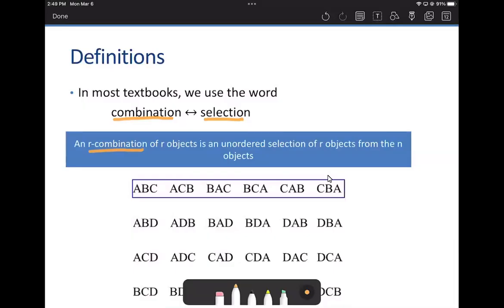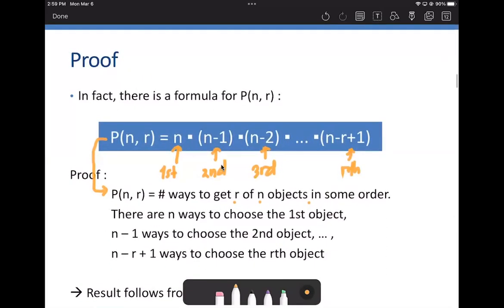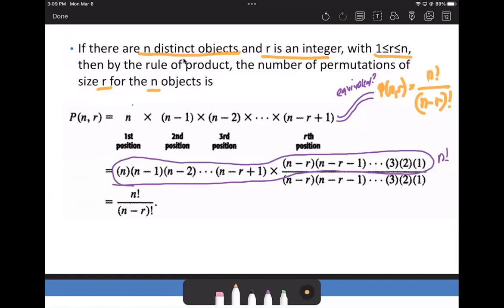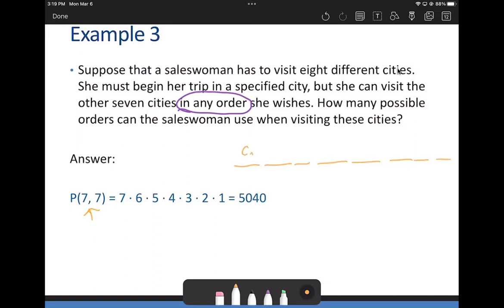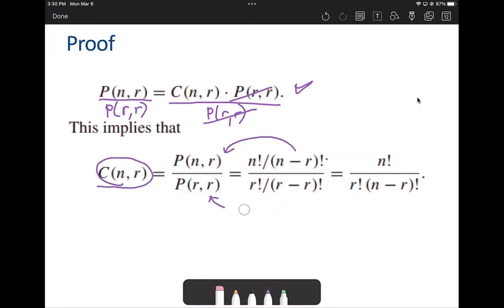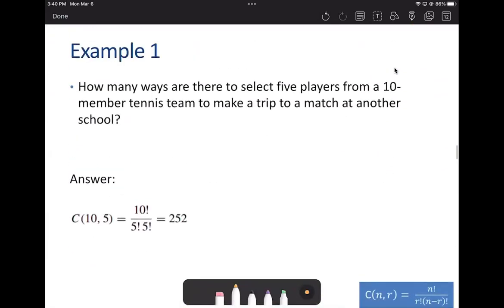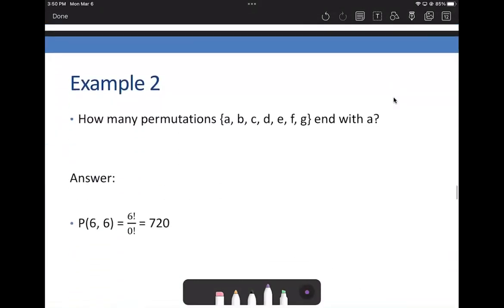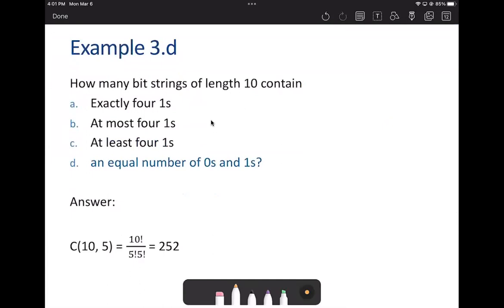CMSC 57 Lec3 - Combinations and Permutations